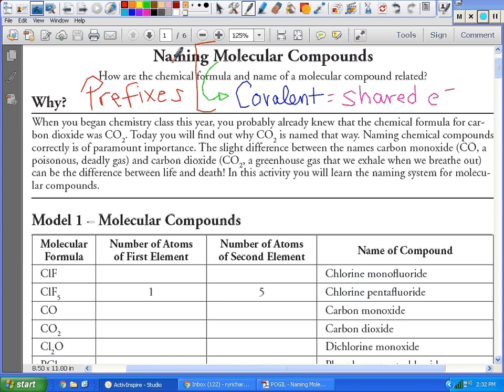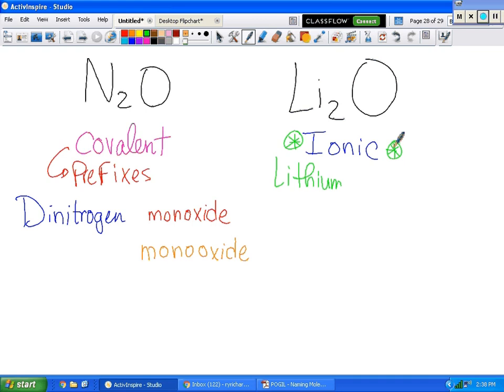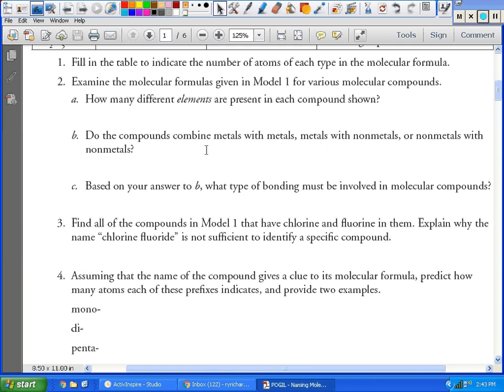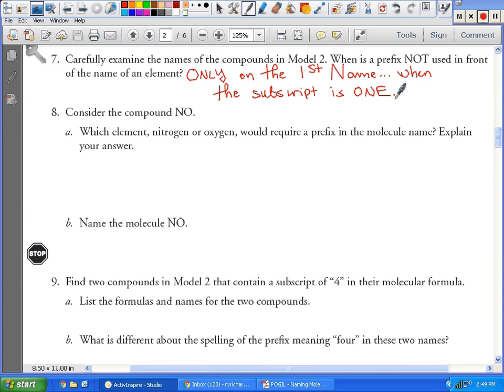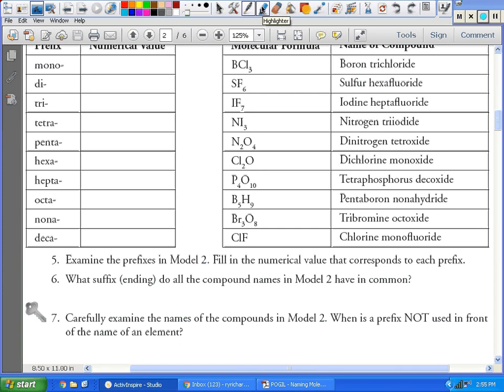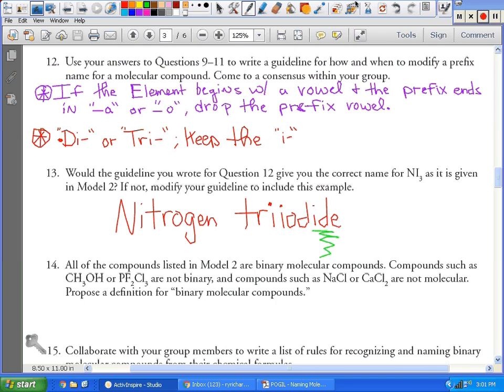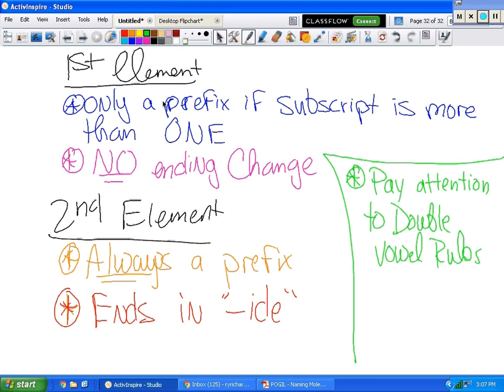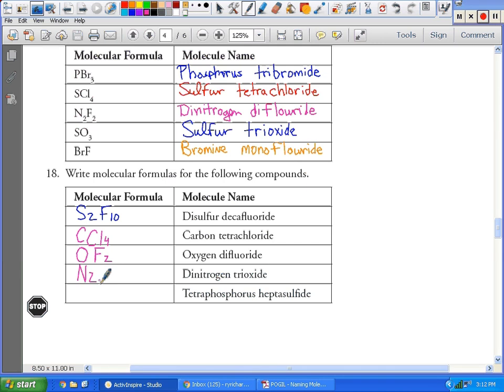Ch 7 Compounds 3 14 16